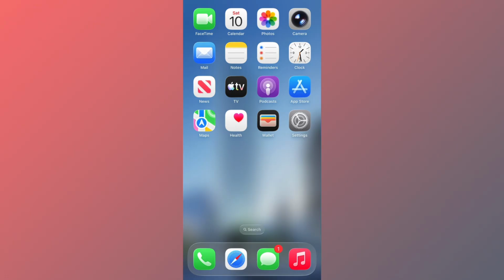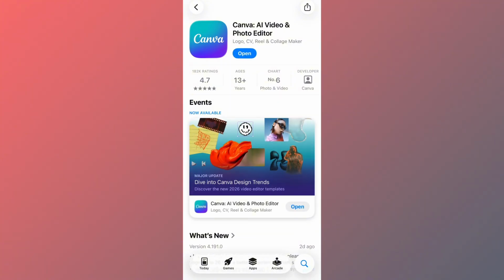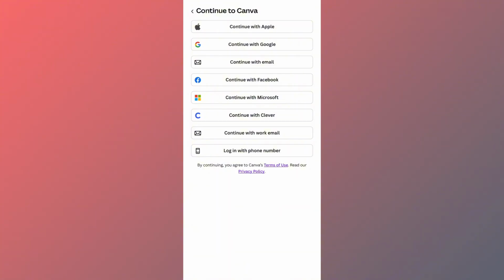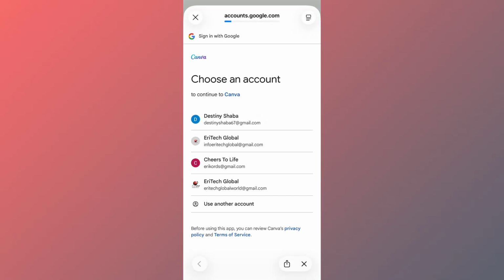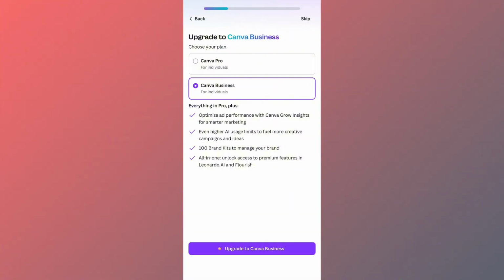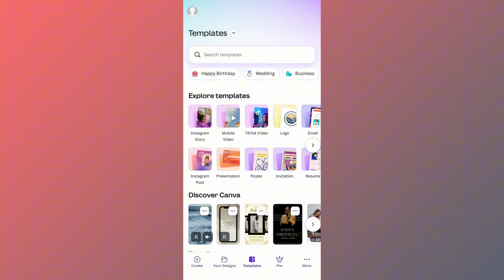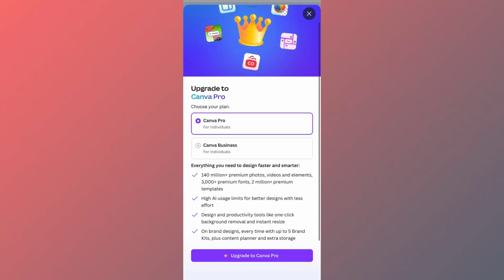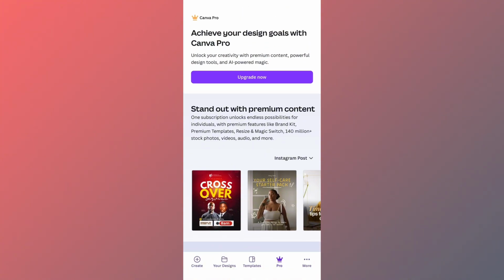How to download, Install and Register Canva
In this video, I’ll show you how to download, install, and register Canva step by step, even if you’re a complete beginner. 📱💻

Canva is one of the best design apps for creating:

Logos

Flyers

Posters

Banners

Whether you’re using Android, iPhone, or a laptop, this tutorial will guide you from start to finish.

🔹 What you’ll learn in this video:

✔️ How to download Canva on your phone or PC
✔️ How to install Canva properly
✔️ How to log in and set up your profile
✔️ Basic Canva overview for beginners

Content creators

Anyone who wants to design without stress

📌 No design experience required!

Drop your questions in the comments — I’ll respond.